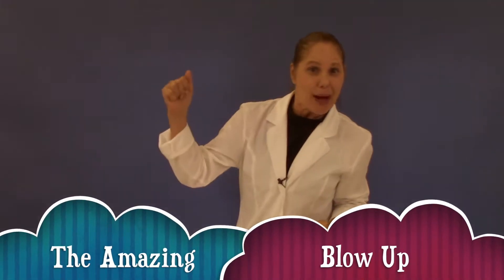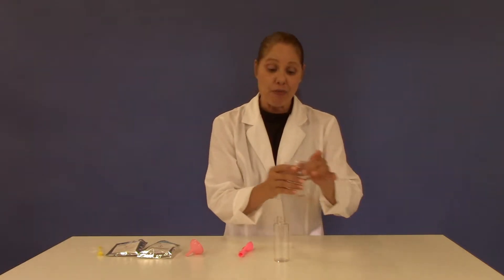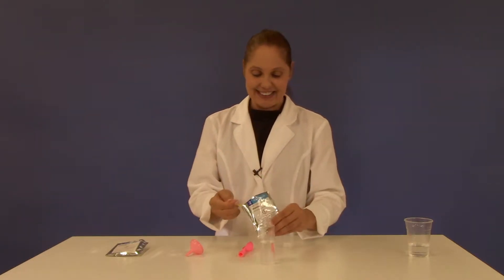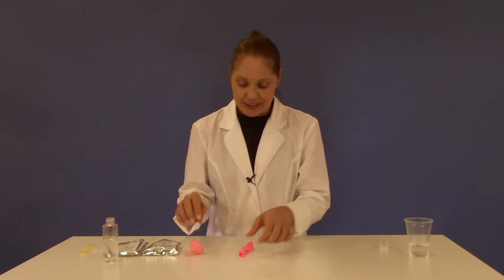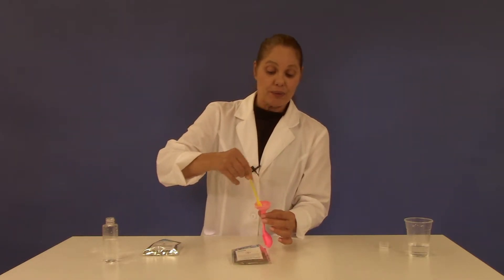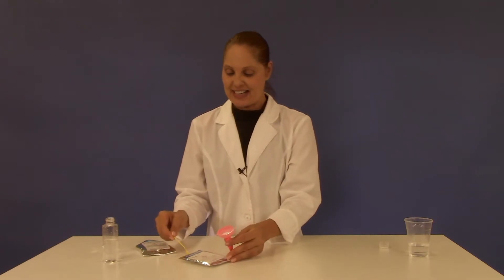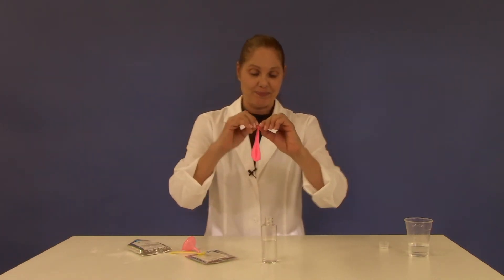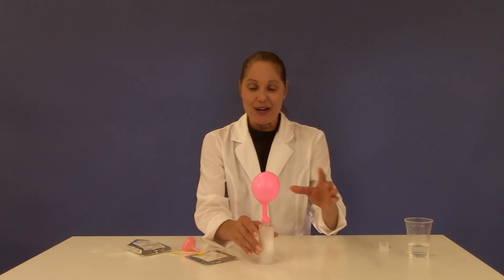The Amazing Blow Up